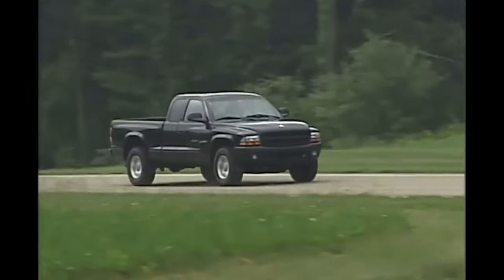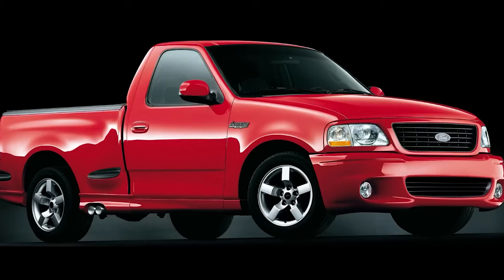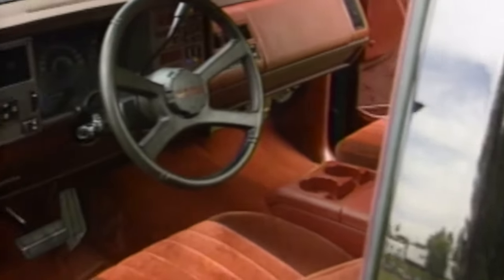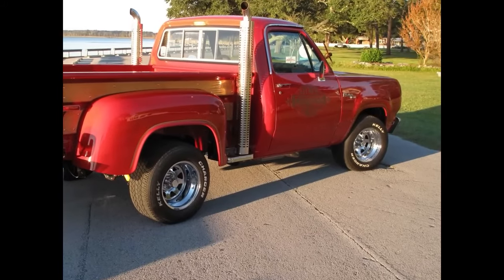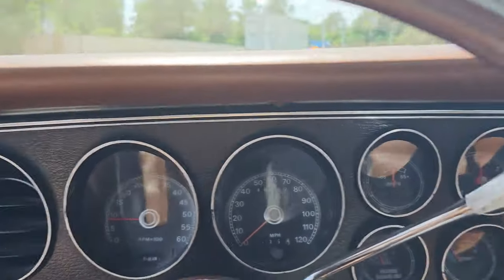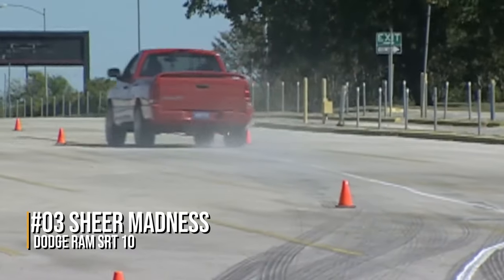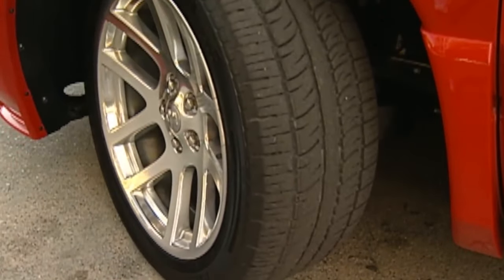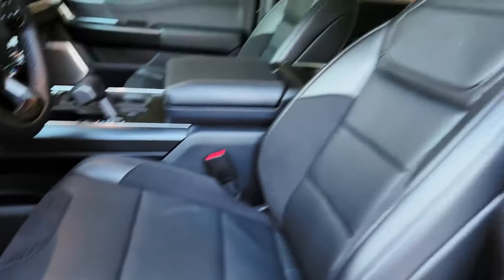10 Outrageous Pickup Trucks Of All Time ...Nobody Expected!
10 Most Outrageous Pickup Trucks ...You Forgot About!

Pickups often get pegged as just being workhorses—tough and rugged trucks meant for hauling heavy stuff around.  But not all of them fit that mold.
There's actually a pretty wild side to the pickup world, with trucks flaunting insane power, looks, and speed that seem totally at odds with mundane utility and now most folks probably think of pickups as beasts of burden—replacements for the horses and oxen of yesterday designed to help owners get stuff from point A to point B.

And yeah, that's definitely a big part of why people use trucks.  They need something that can haul equipment or materials for their jobs.  Or maybe they just like the lifestyle and want something more rugged than a sedan or SUV.

But even with those practical uses, trucks today aren't strictly just rugged work vehicles.  The comfortable interiors and decent towing capacities still allow for everyday livability too.

And then there are the trucks that completely shatter expectations—souped-up speed demons with power and style to spare.  The truck worlds got a wild side if you know where to look.

About Vintage America
🎥 Videos about nostalgia, retro and 20th century video's
🎨 Written, voiced and produced by Vintage America